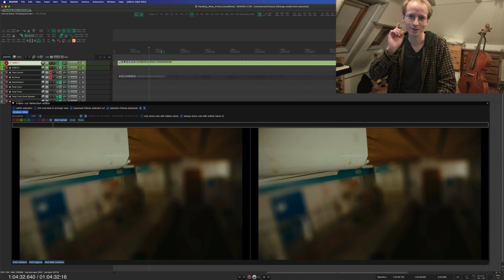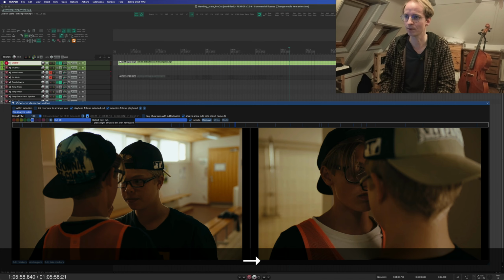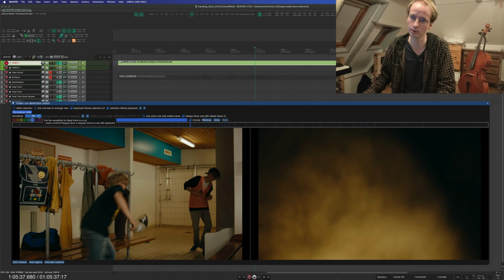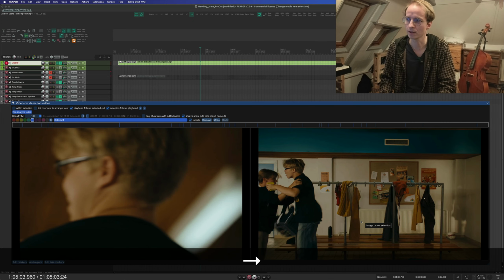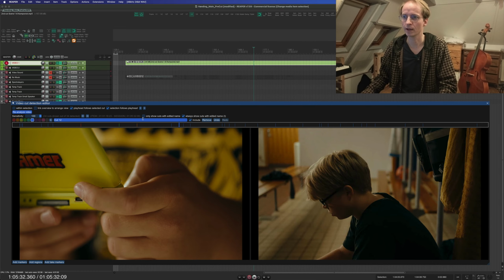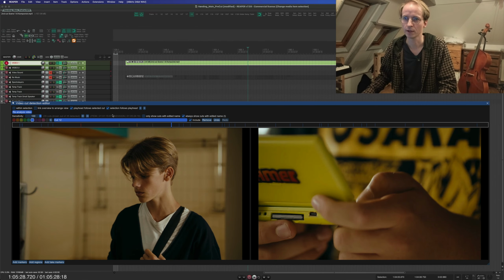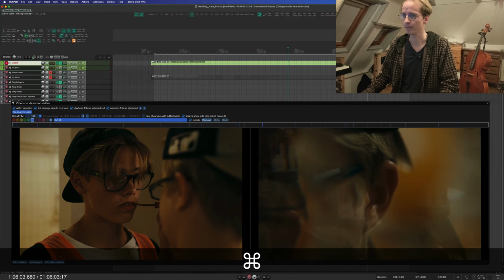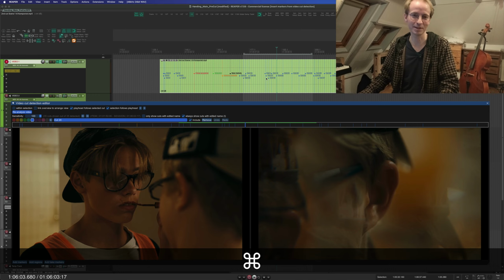NEXT LEVEL: Video cut detection editor (in Reaper)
This is a walkthrough and introduction to my script, Video Cut Detection Editor.

The purpose of this script is to be able to spot a video faster and more intuitive by recognising cuts and having cleaver navigation, naming and colouring with your keyboard.

The script requires FFMPEG installed to work.